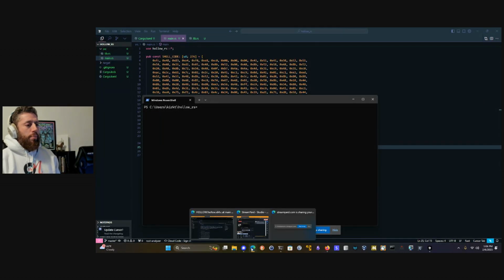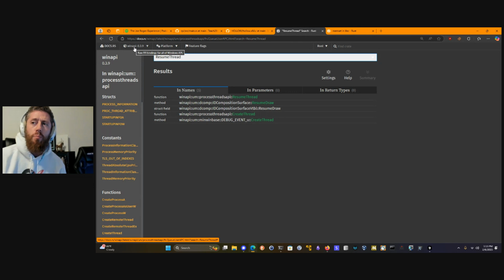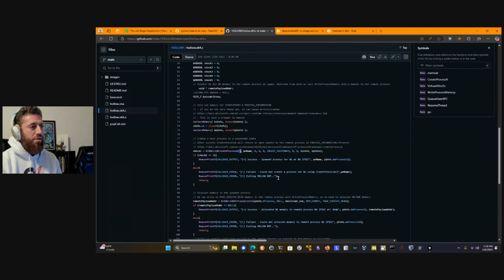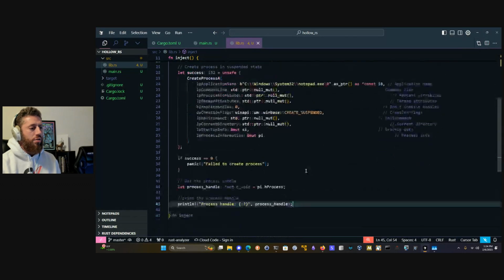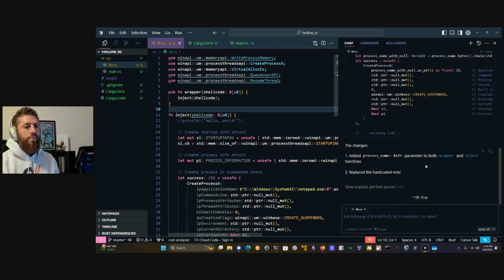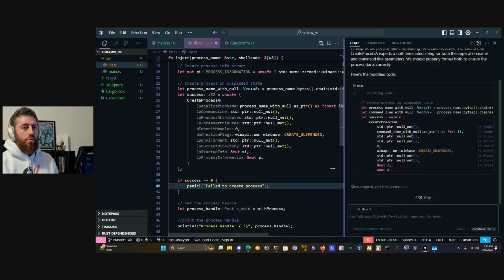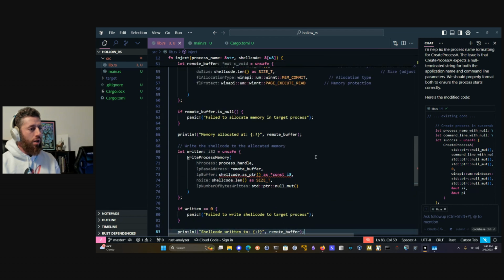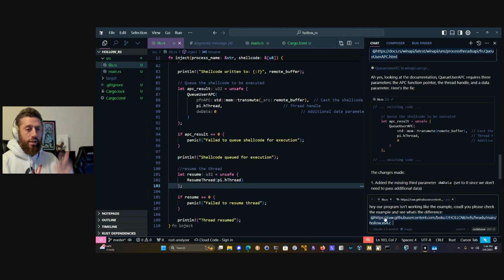Whoami Code: hollow_rs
Check out my workflow using LLMs to build red team tools. In this example, I recreate @0xBoku (Bobby Cooke)'s Hollow BOF as a rust crate that can be used in rust c2s using Cursor AI. Link to the repo made in video